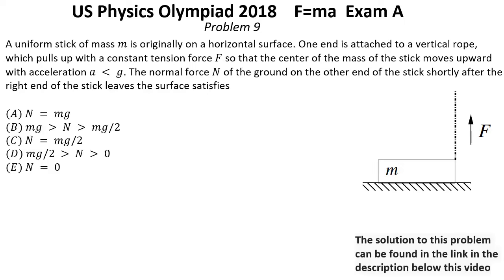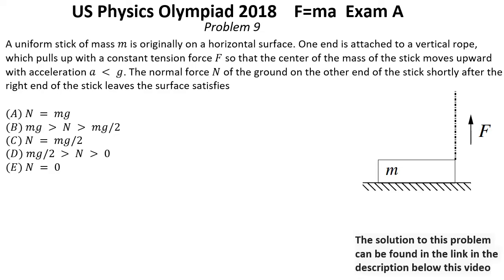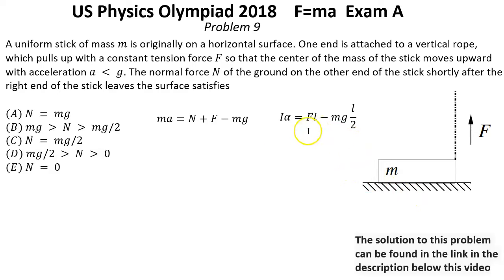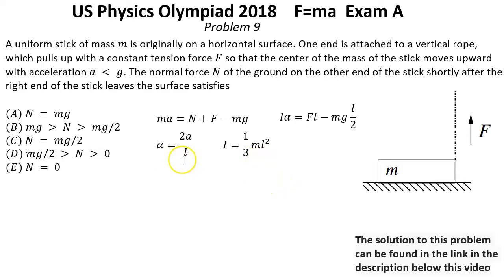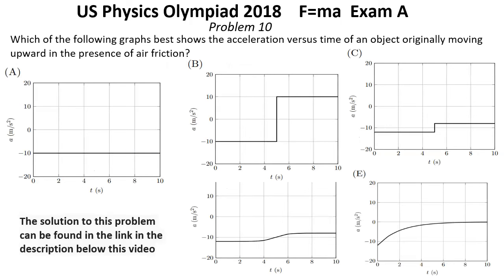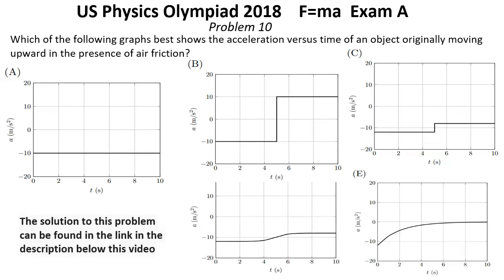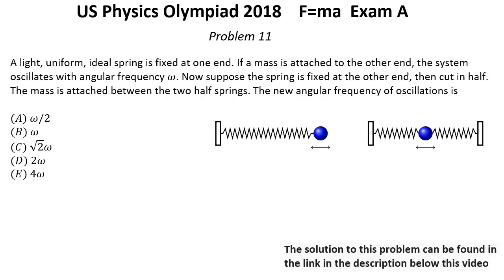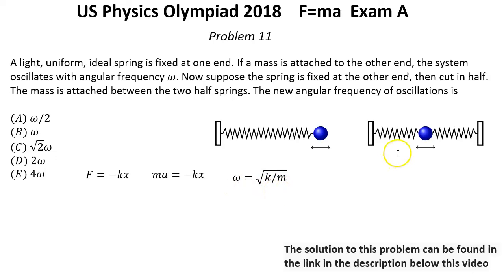US F=ma Physics Olympiad 2018. First Round. Exam A. Solutions of problems 9-11 of 25. Mechanics